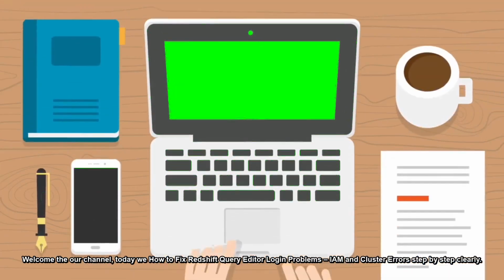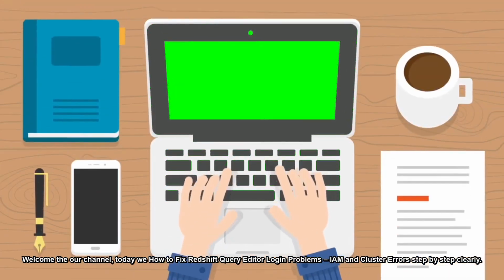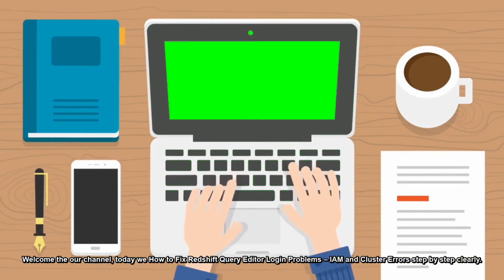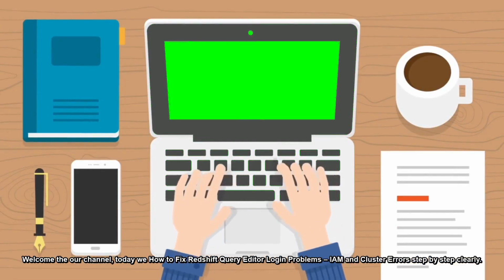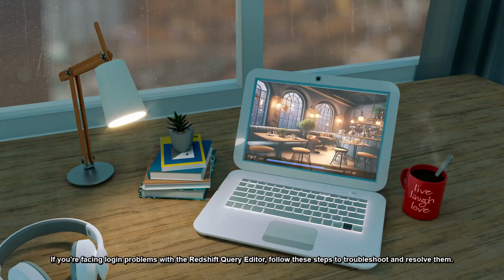How to Fix Redshift Query Editor Login Problems – IAM and Cluster Errors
In this video, we’ll guide you through troubleshooting common login issues with the Amazon Redshift Query Editor, including IAM and cluster errors. Whether you're a beginner or an experienced user, our step-by-step instructions will help you resolve these problems quickly and efficiently. Learn how to check your IAM permissions, configure your cluster settings, and ensure a smooth connection to your data warehouse.

Don't let login issues hold you back from harnessing the power of Redshift!